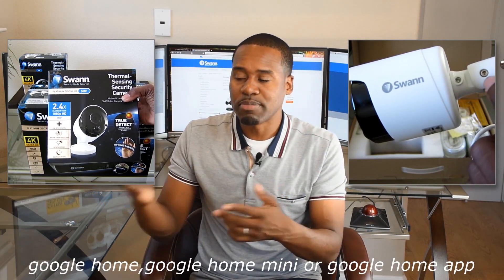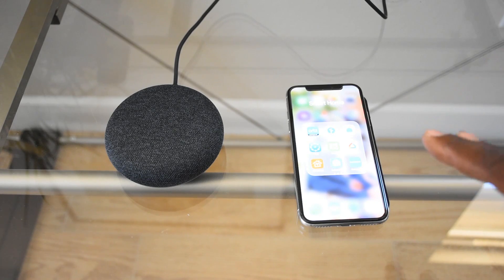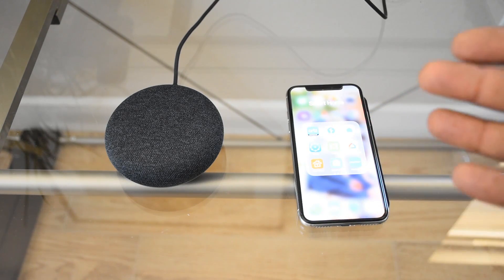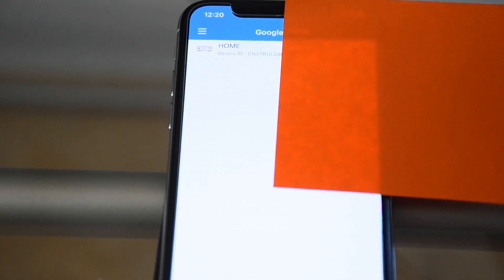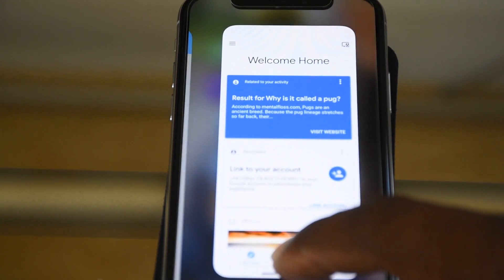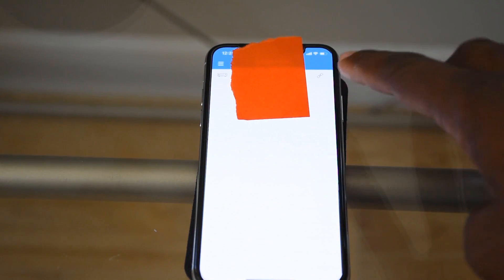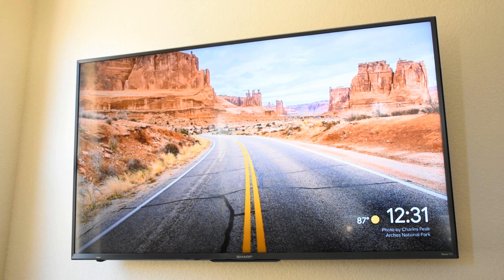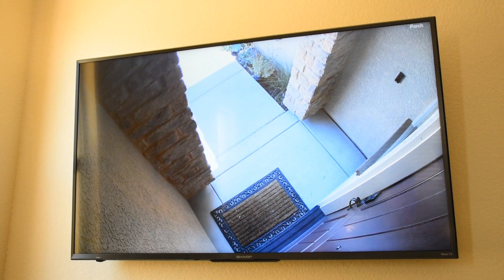Swann Security Camera System Works With Google Assistant! Demo Setup Review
Swann DVR and NVR models that work with the Google Assistant:

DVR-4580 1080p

DVR-4980 5MP

NVR-8580 5MP & 4K